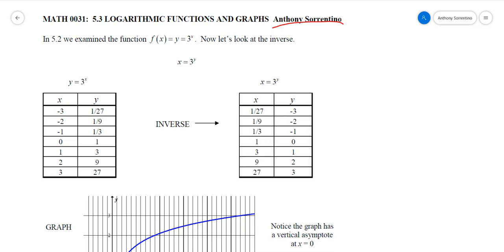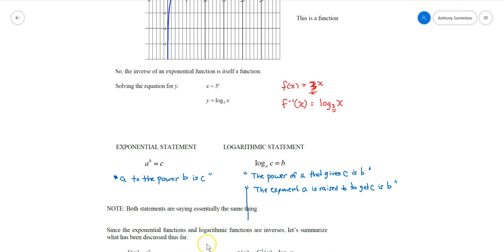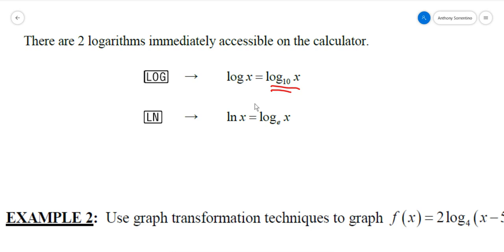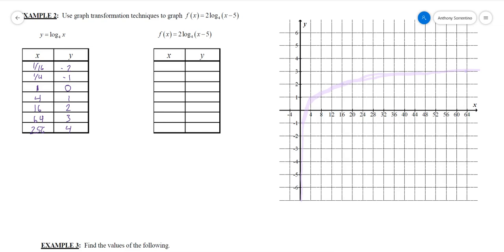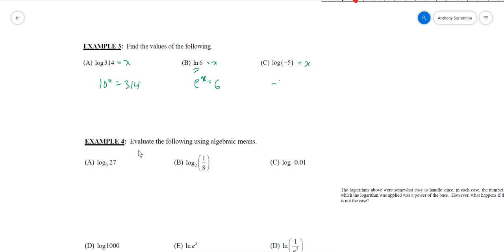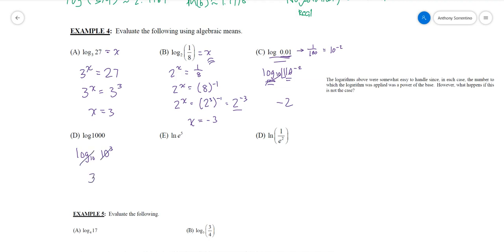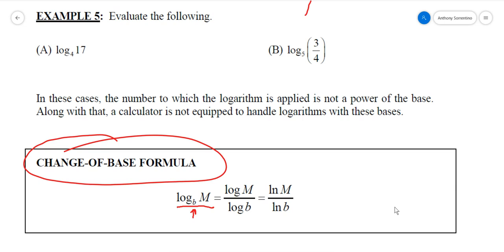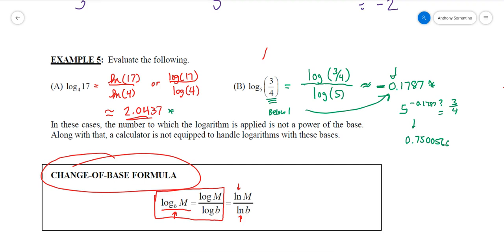Math 0031-5.3 Video